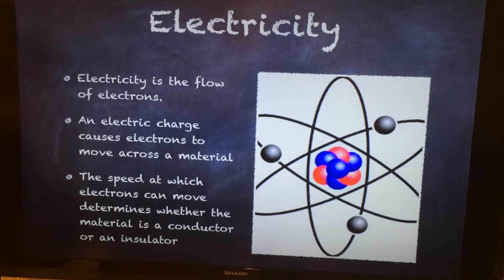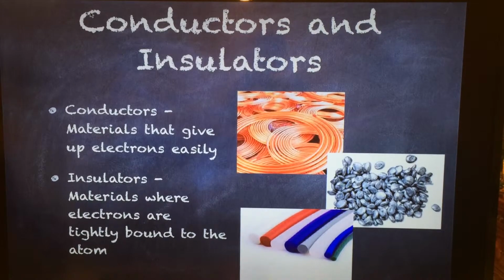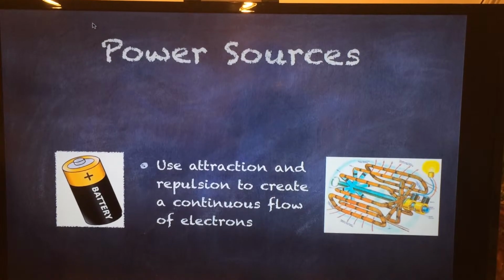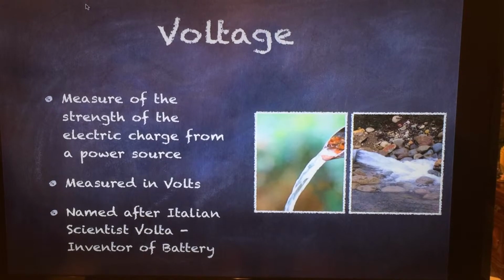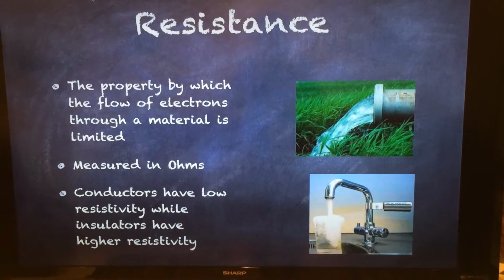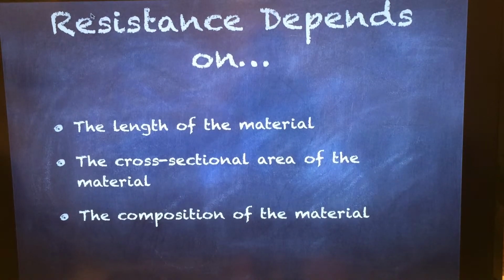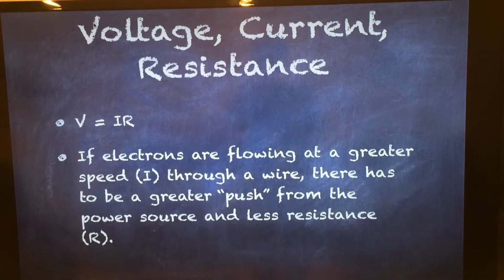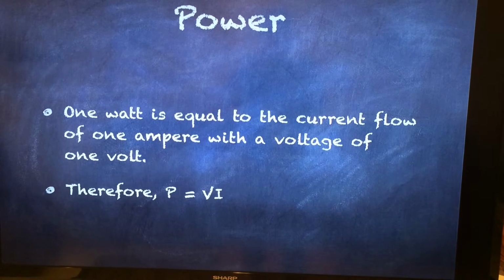Building Basic Electronic Circuits - Part 1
Hey Nerdinas,

This is Part 1 of a 2-Part Series on the Fundamentals of Electronics. In this video, we will be learning about electricity which as you all know, powers all the electronics we use. In Part 2, we will be using what we learn here to build a circuit and use a multimeter. I hope you all enjoy this video!

--Aruna